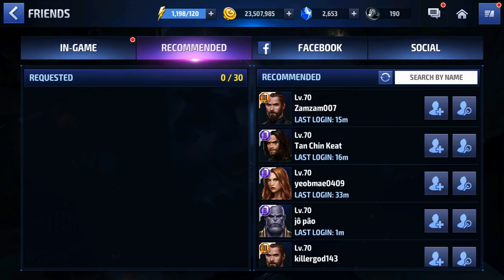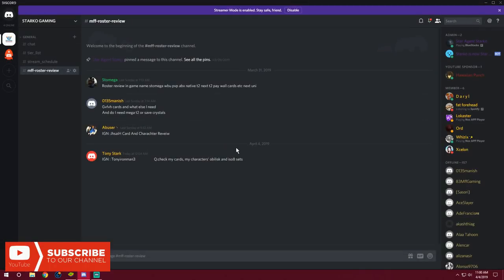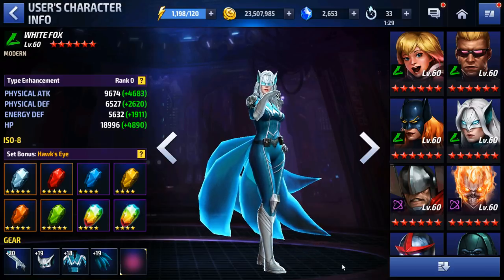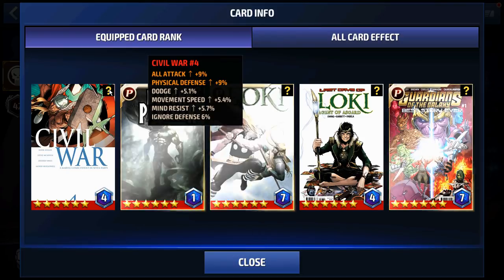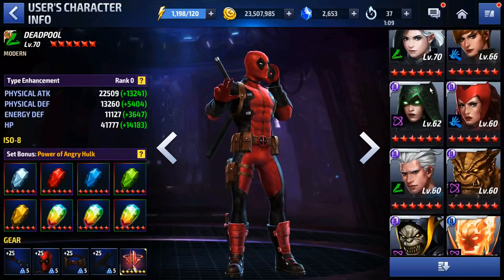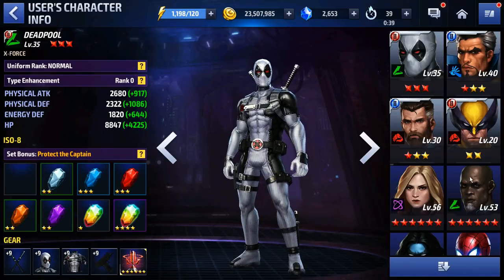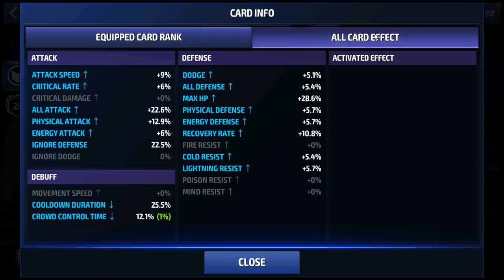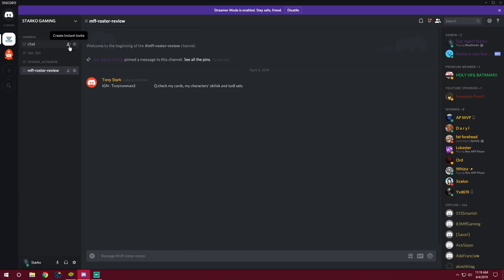Weekly Roster Review - 4/4/2019 | Marvel Future Fight